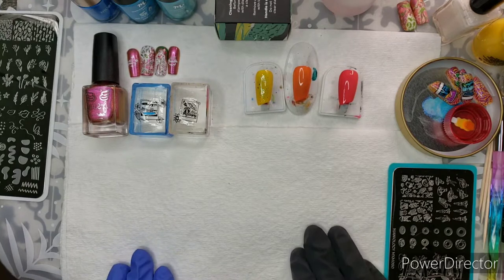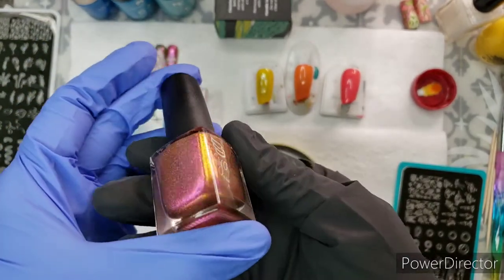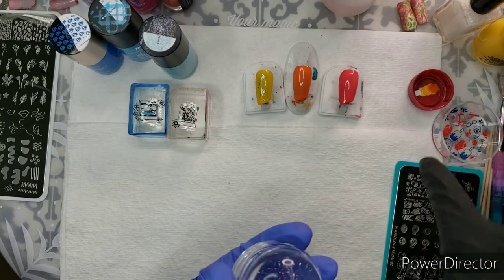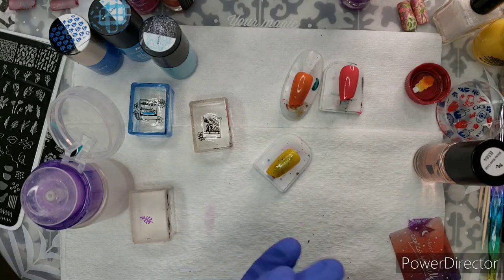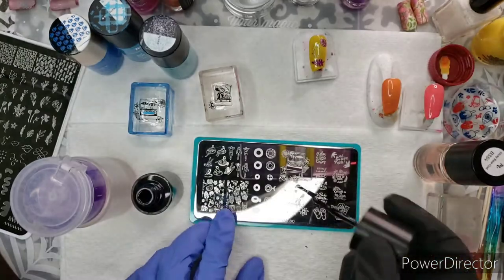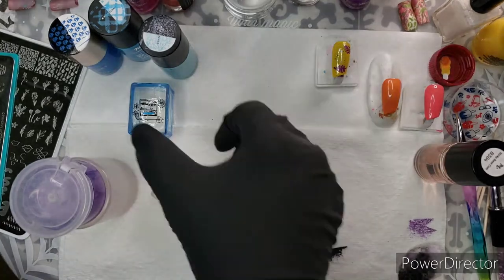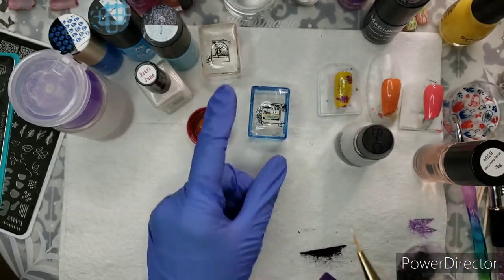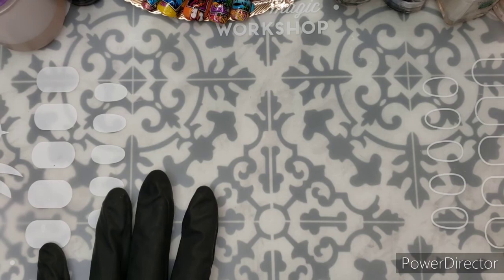Reverse Stamping (Part One) Painting Gradients Freehand Nail Art Tutorial Demo Maniology MXM Plate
(Note: This video is Part 1 of Reverse Stamping Using Gradients. In this video I demonstrate the way I prepare reverse stamping, aka advanced stamping.
Part 2 details how to paint
gradients by hand as part of a reverse stamp, here's a link directly there:

Hello friends!

Thanks for stopping by. Your comments are greatly appreciated as well.

Keep an eye out for my May Mani x Me review and my next tutorial release!

This tutorial contains some prsample items, links for products below.

My Instagram ID for additional photos and details on the polishes in this video is @Reza_Blade (direct link at the bottom of this description) -- I also post frequent challenge manis on Instagram that might inspire you to create your own!

Links:

Solid Rock by Grace-full Polish
Polish Pickup 5/6 - 5/9

--Reza Blade